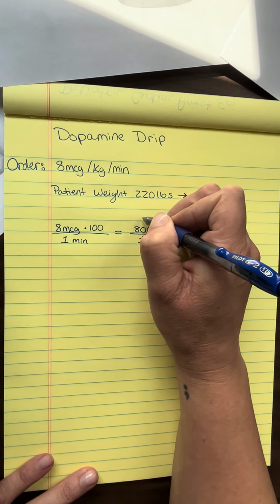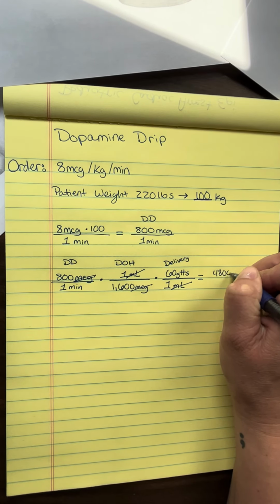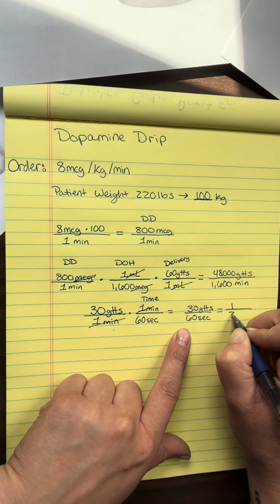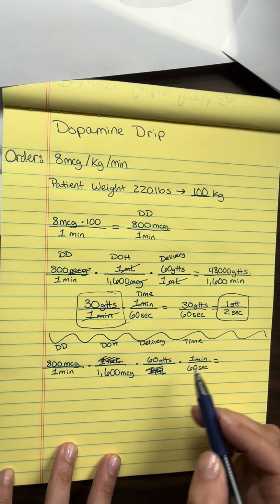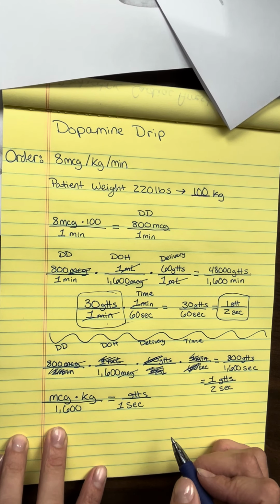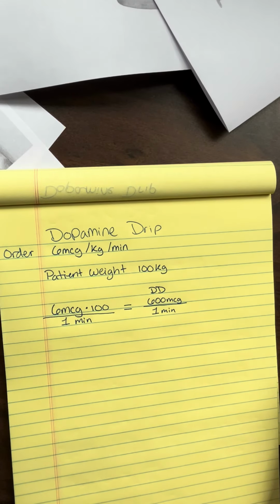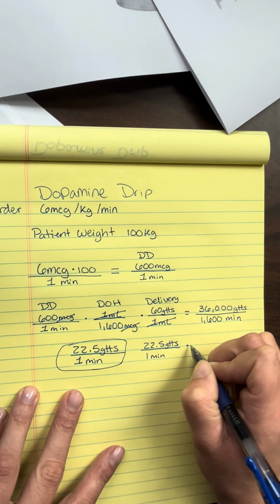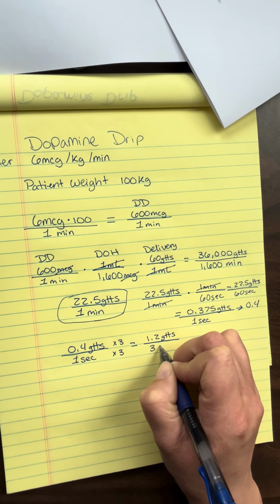Dopamine Drip simplified